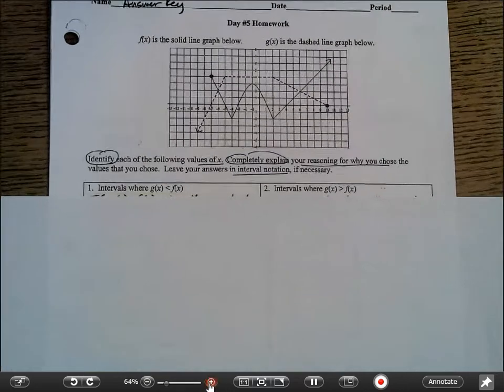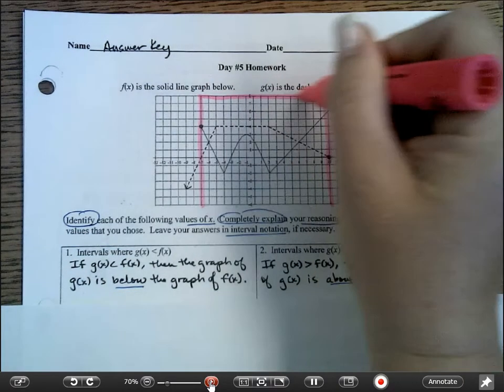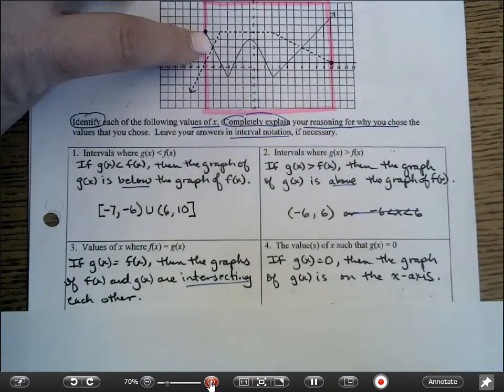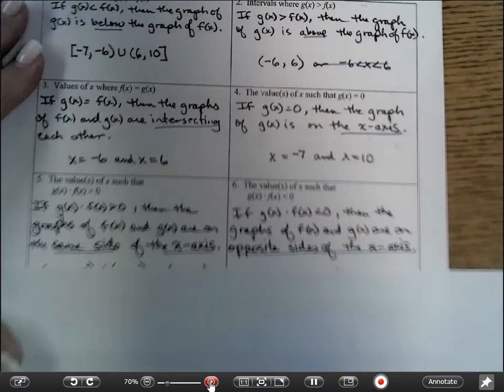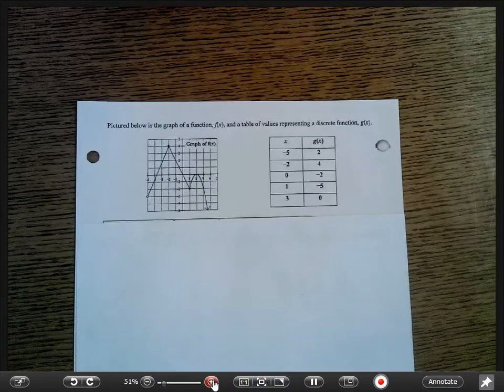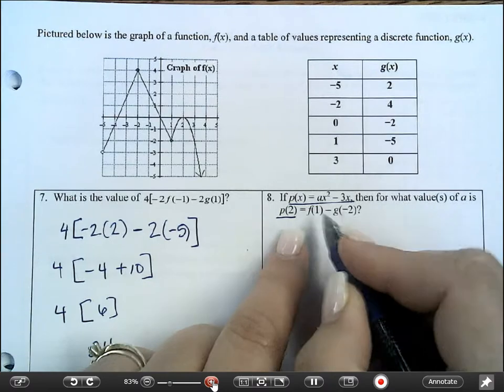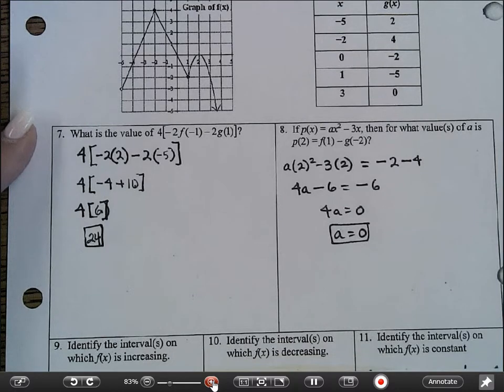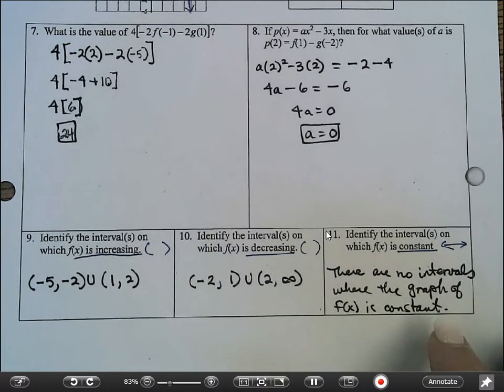Day 5 Homework Explanation